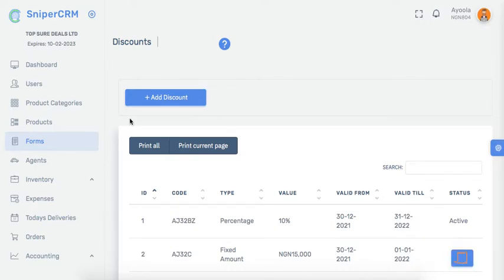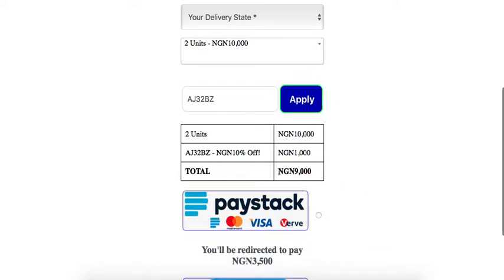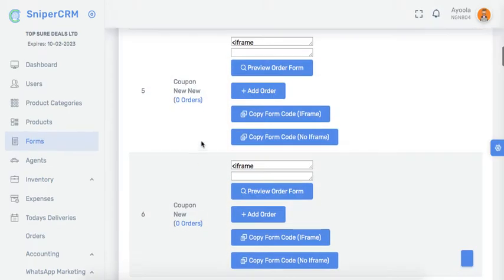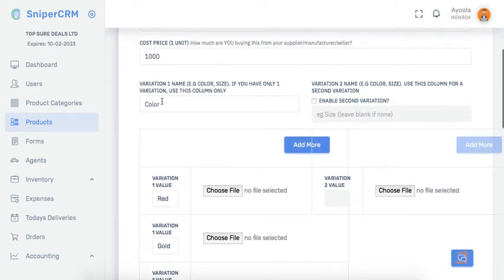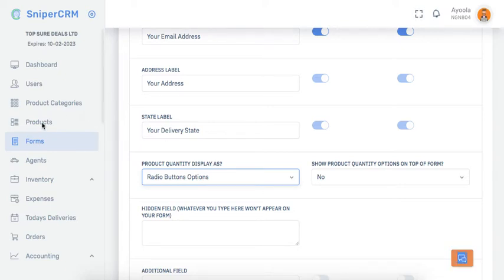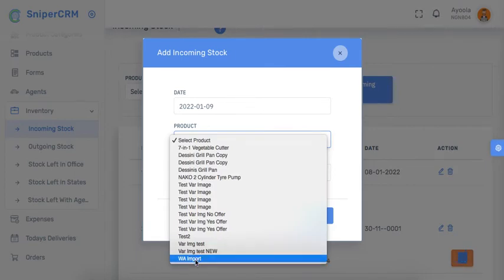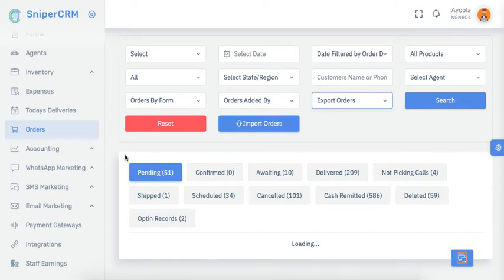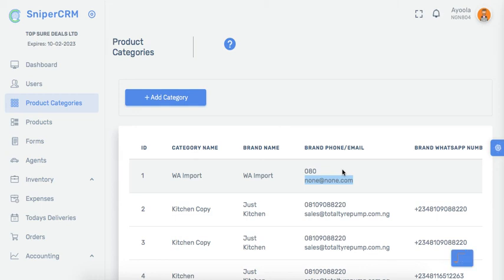New Features [v.2.4]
Series of new features added to SniperCRM.

Version 2.4 Updates